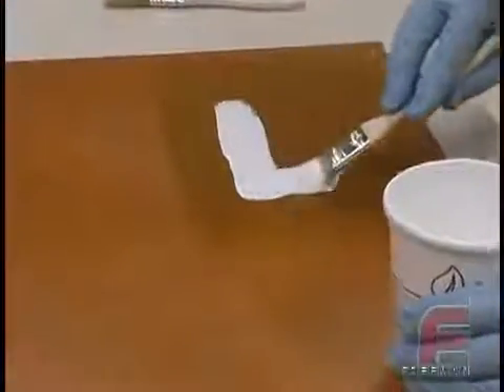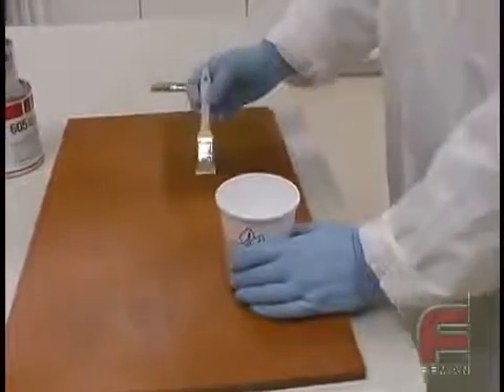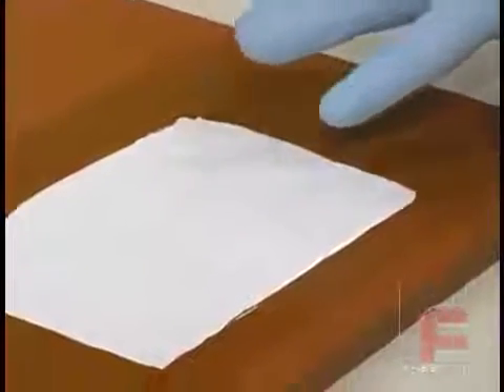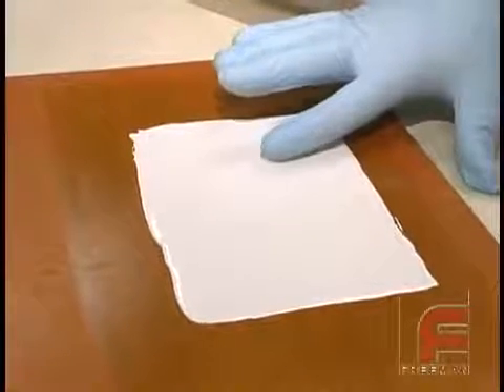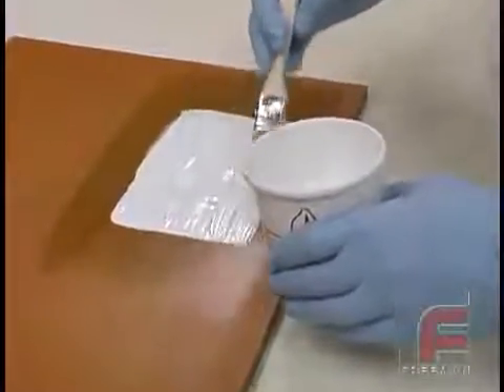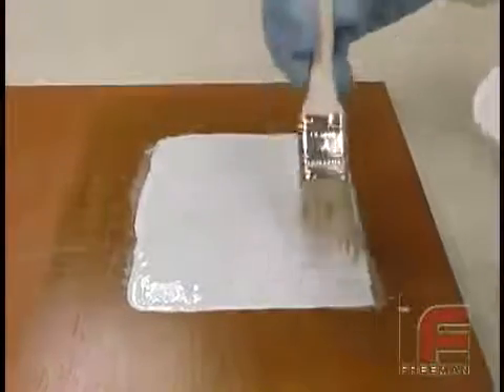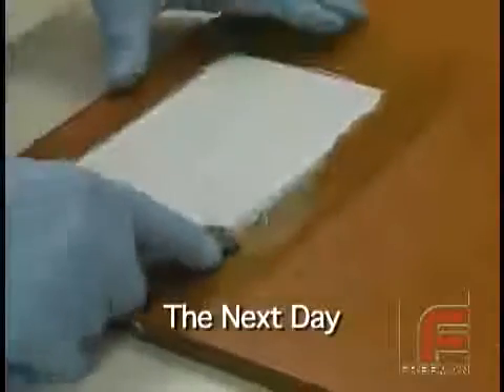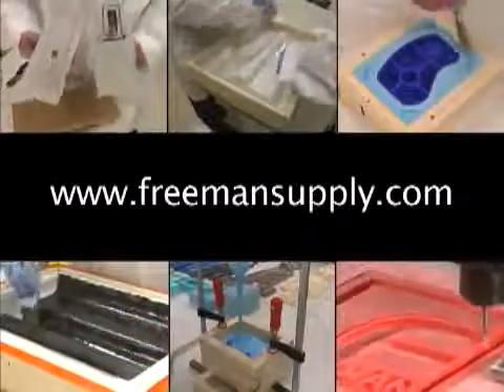Giới thiệu keo epoxy dán gỗ sợi thủy tinh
Nhựa epoxy có trọng lượng phân tử pre-polyme thấp hoặc các polyme trọng lượng phân tử cao hơn mà thường chứa ít nhất hai [[epoxide]] nhóm. Các nhóm epoxide cũng đôi khi được gọi là một glycidyl hoặc oxirane nhóm.
Một loạt các loại nhựa epoxy được sản xuất công nghiệp. Các nguyên vật liệu cho sản xuất nhựa epoxy được ngày hôm nay phần lớn là [[dầu]] có nguồn gốc, mặc dù một số nguồn thực vật có nguồn gốc đang trở thành thương mại có sẵn (ví dụ như nhà máy glycerol có nguồn gốc được sử dụng để làm cho [[epichlorohydrin]]).
Nhựa Epoxy là vật liệu polyme hoặc bán polymer, và như vậy hiếm khi tồn tại các chất tinh khiết, vì kết quả chiều dài chuỗi biến từ phản ứng polyme hóa được sử dụng để sản xuất ra chúng. Lớp có độ tinh khiết cao có thể được sản xuất cho các ứng dụng nhất định, ví dụ như sử dụng một quá trình thanh lọc chưng cất. Một bất lợi của sự tinh khiết cao lớp chất lỏng là xu hướng của họ để tạo thành chất rắn kết tinh do cấu trúc rất đều đặn của họ, mà đòi hỏi phải tan chảy để cho phép xử.